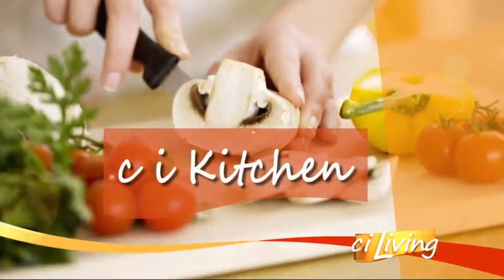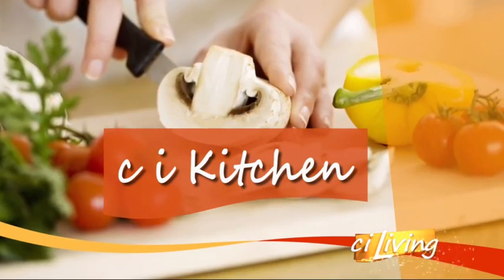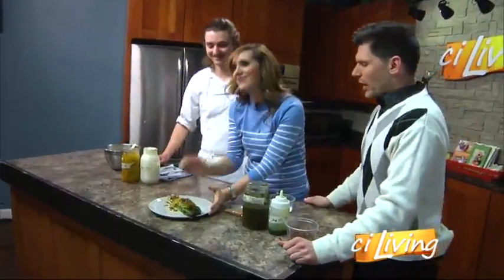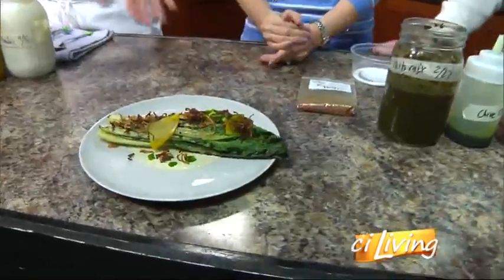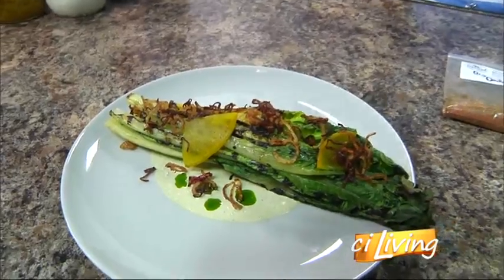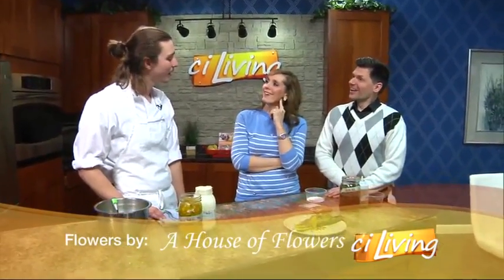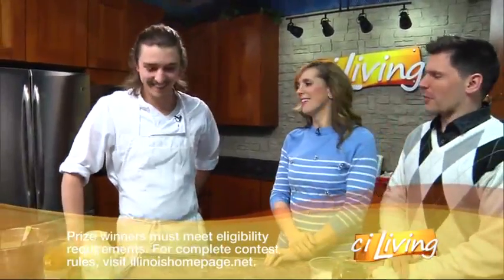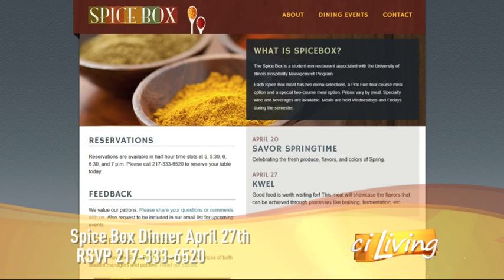Spice Box - Grilled Romaine Salad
U of I student chef Sam Smithson shares fun facts about fermentation to make his grilled romaine salad.